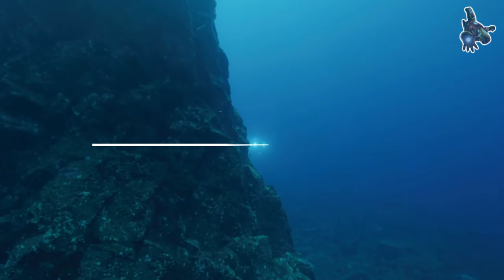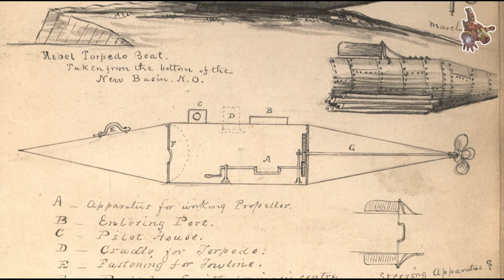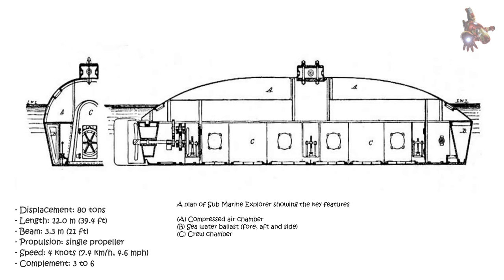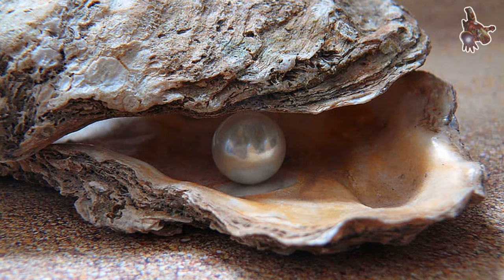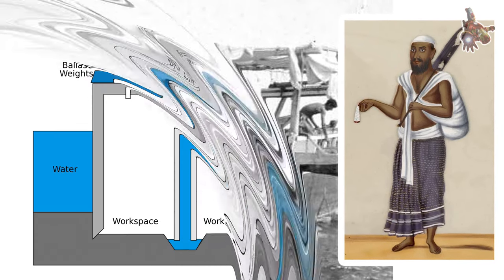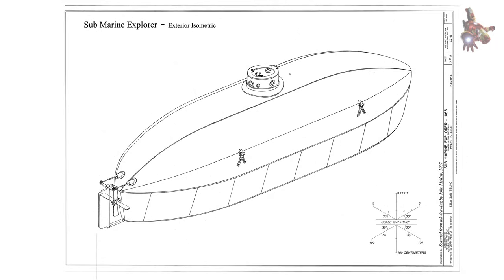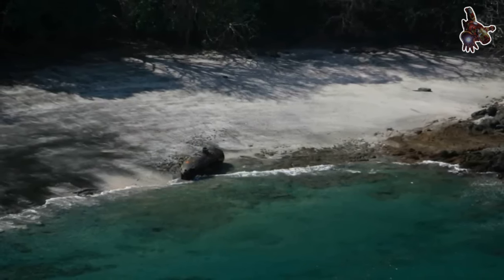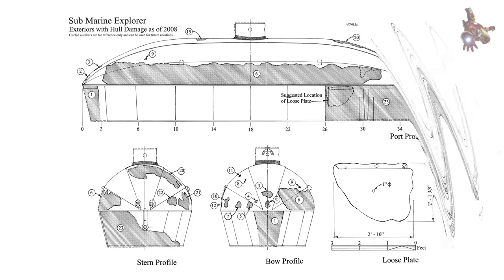The SUB MARINE EXPLORER submarine PLANS & PHOTOS * One of the first submarines in the UNITED STATES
If you would like to download plans for SUB MARINE EXPLORER, please consider becoming a sponsor of this channel.

After becoming a sponsor, you will find download links to all channel PLANS in the COMMUNITY tab through Google Drive.

1:40 - Sub Marine Explorer - Construction
3:41 - Sub Marine Explorer - Plans
6:11 - Sub Marine Explorer - History
8:17 - Sub Marine Explorer - 20,000 Leagues Under the Sea

The SUB MARINE EXPLORER, built between 1863 and 1866 by Julius H. Kroehl and Ariel Patterson in Brooklyn, New York for the Pacific Pearl Company, was a pioneering underwater vessel that played a significant role in the early development of submarine technology.

The Sub Marine Explorer was one of the first submarines in the United States and represented a leap forward in underwater exploration.

Name: Sub Marine Explorer
Builder: Julius H. Kroehl and Ariel Patterson
- Launched: 1865
- In service: 1866
- Out of service: 1869

GENERAL CHARACTERISTICS
- Displacement: 80 tons
- Length: 12.0 m (39.4 ft)
- Beam: 3.3 m (11 ft)
- Propulsion: single propeller
- Speed: 4 knots (7.4 km/h, 4.6 mph)
- Complement: 3 to 6

Submarine drawings - Sub Marine Explorer